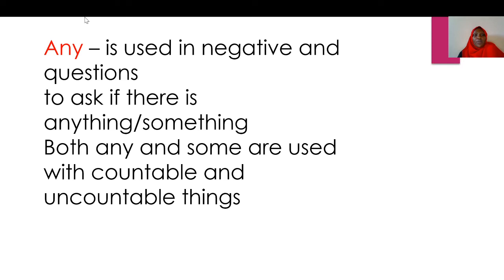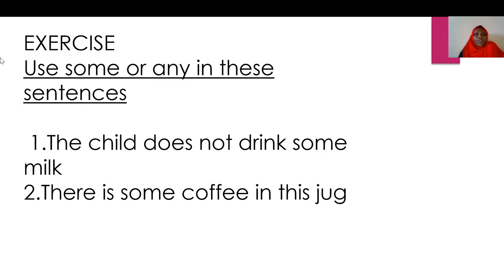grade three English 2